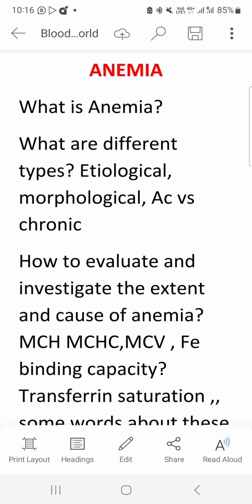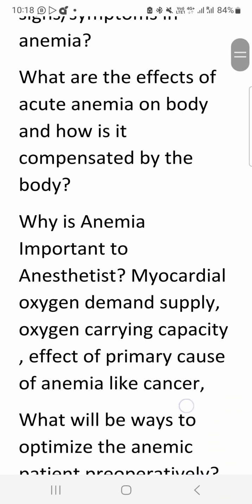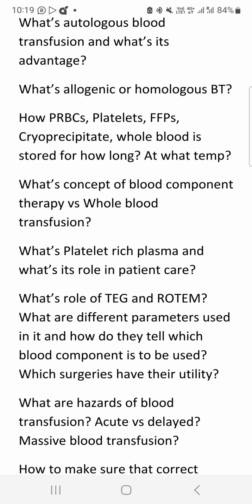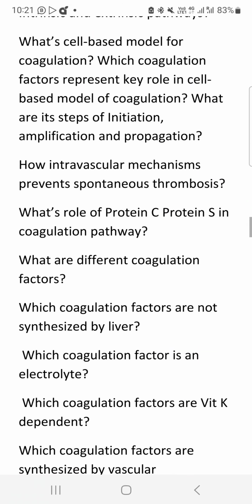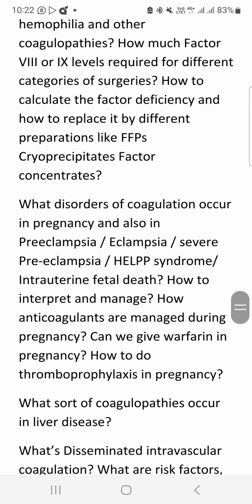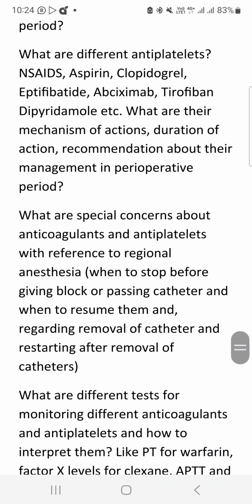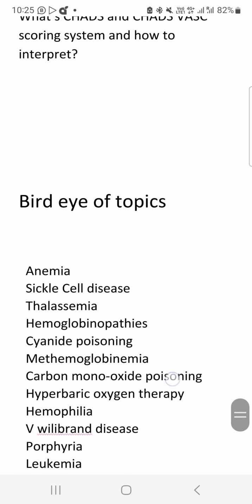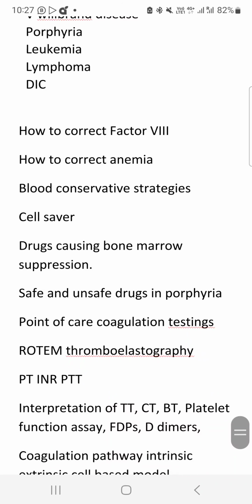Blood , an insight into how to approach